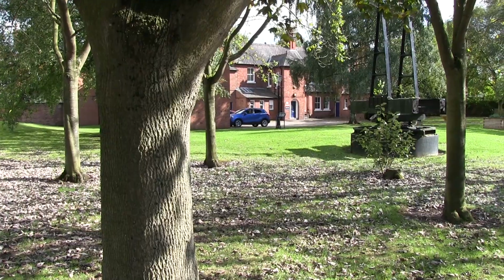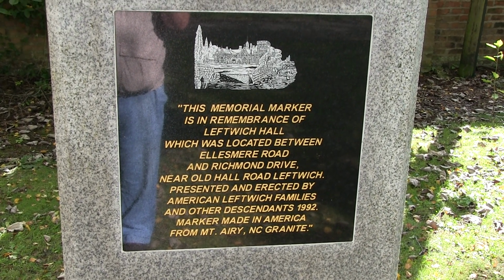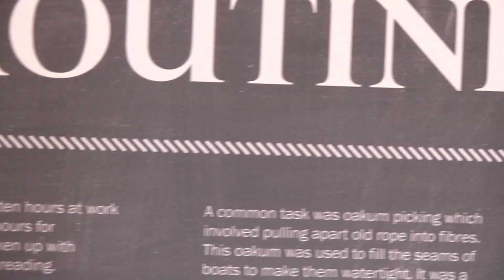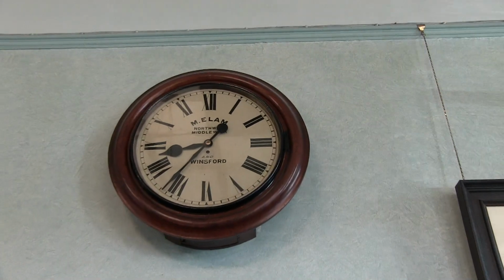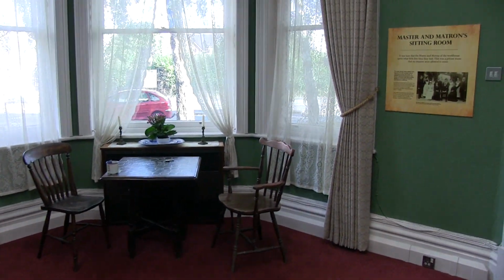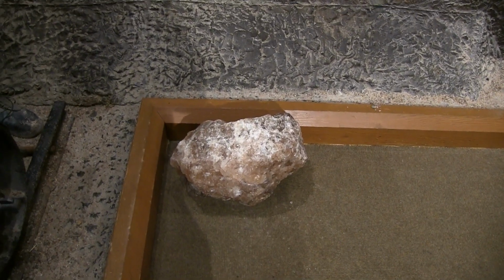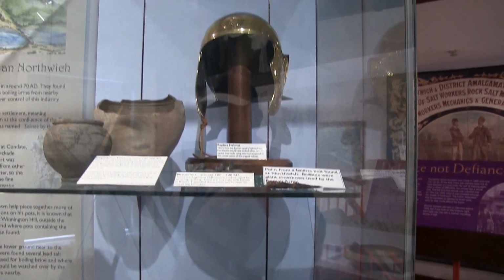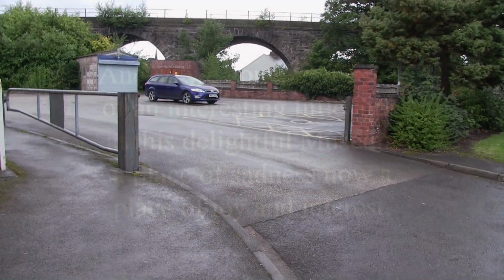Weaver Hall Museum 3 by the late Albert Rowe